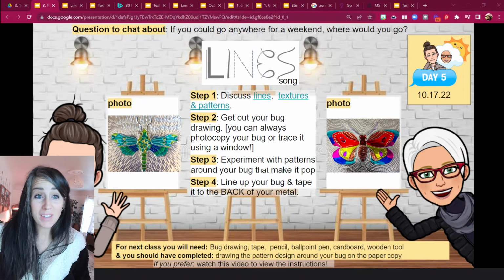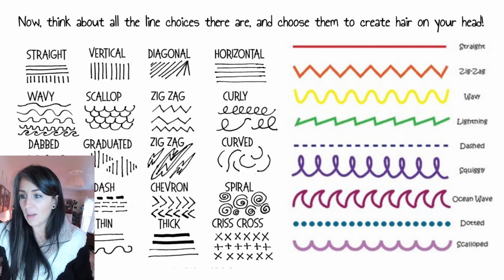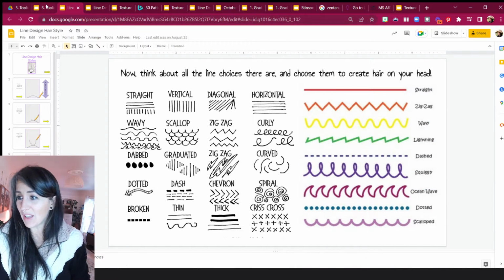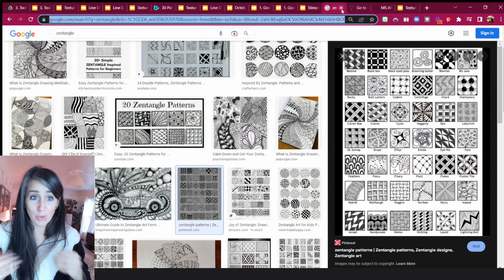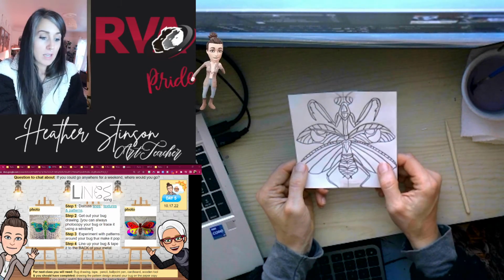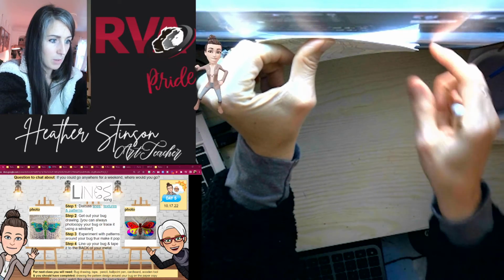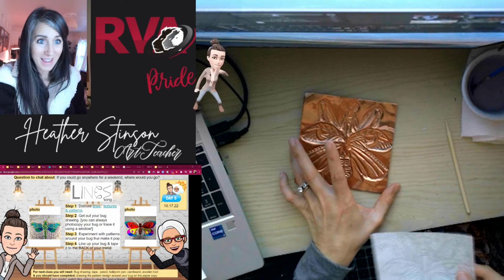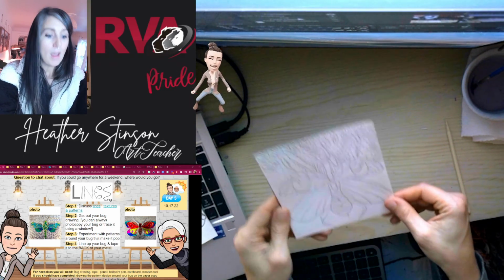MS Jeweled Bugs D5, R2